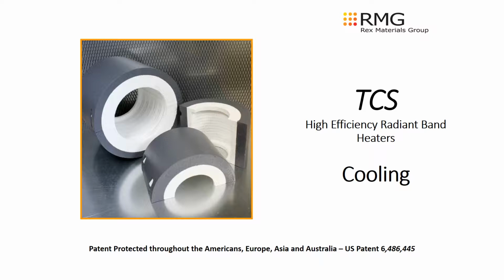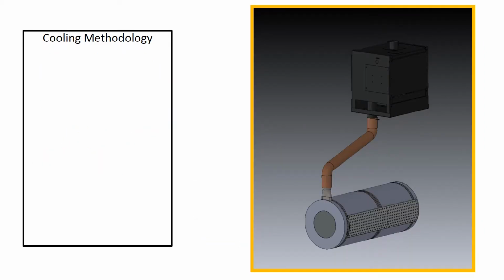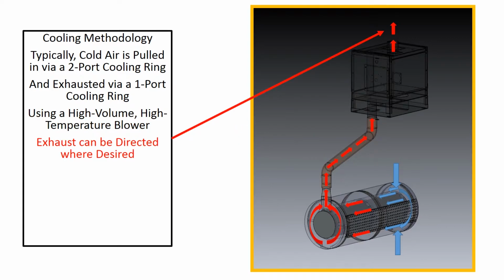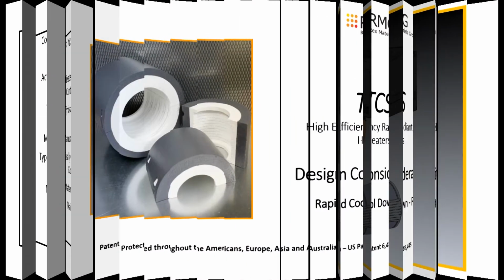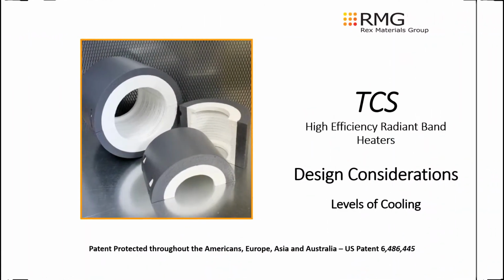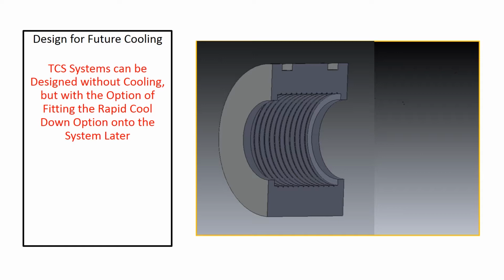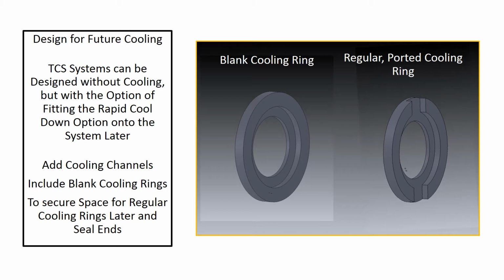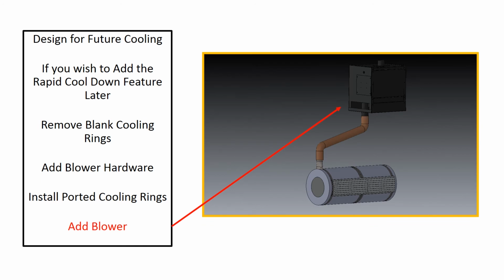Rex Materials' TCS - Cooling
Rex Materials' TCS, Thermal Control Solution, an Energy Saving initiative for the Plastics Industry.  TCS dramatically reduces the energy consumption associated with band heaters on Injection Molding machines, as well as Blow Molding and Extruding machines.